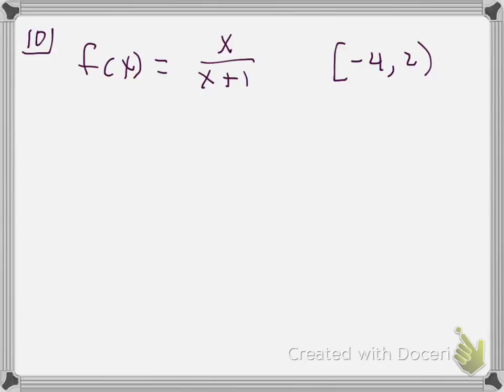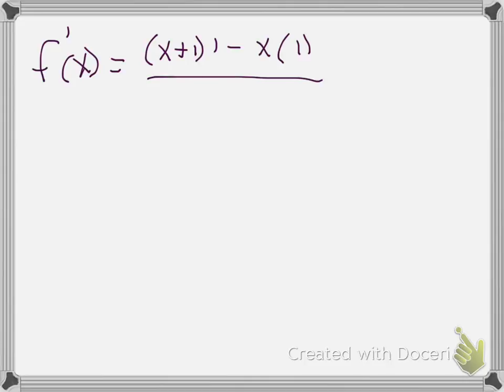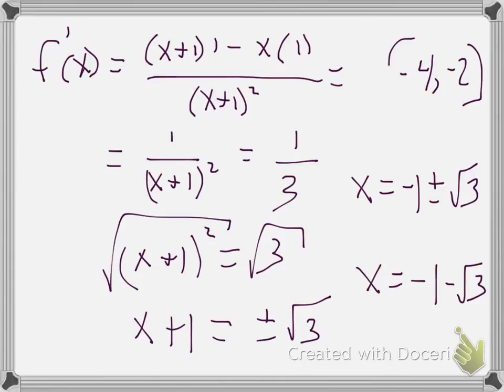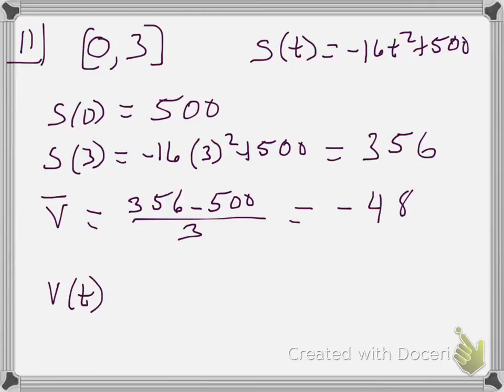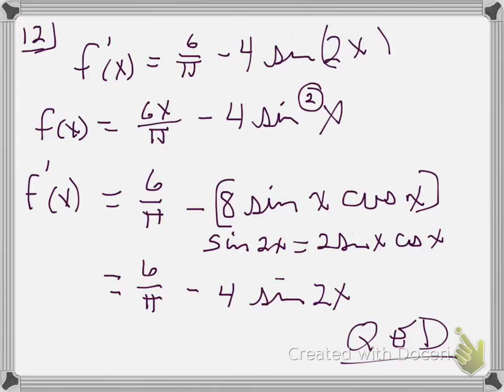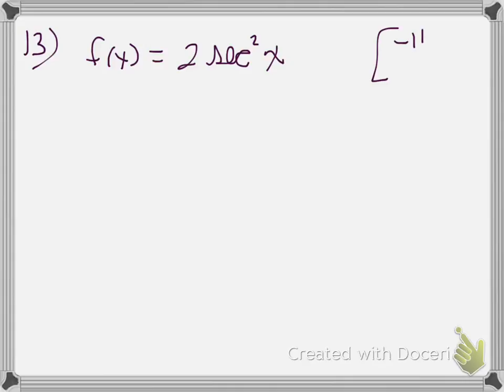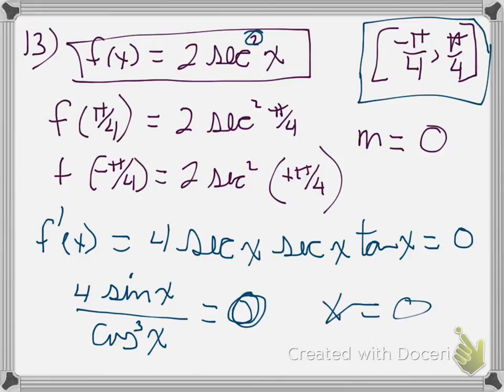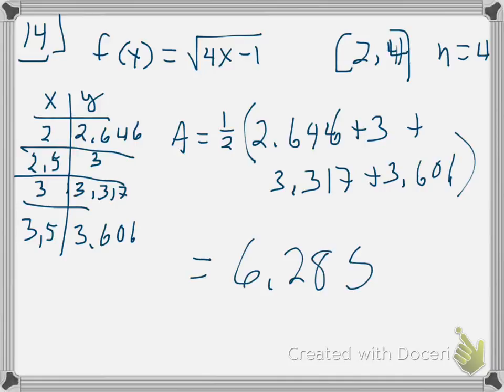ap cal 10 to 15